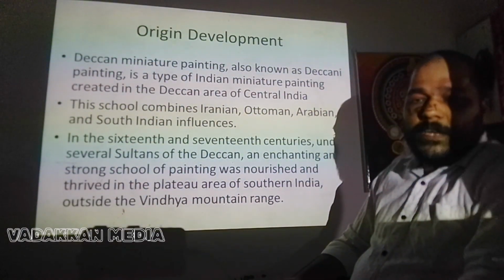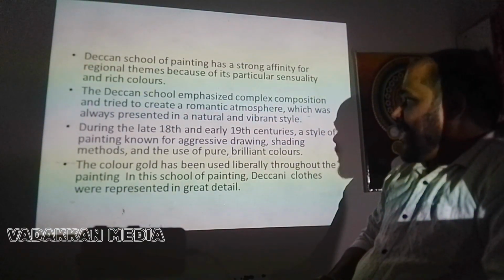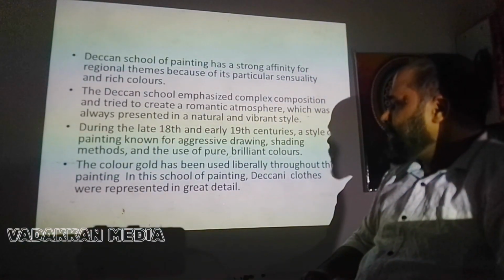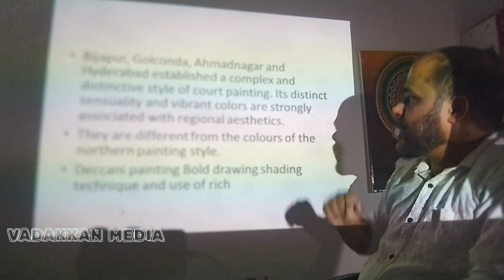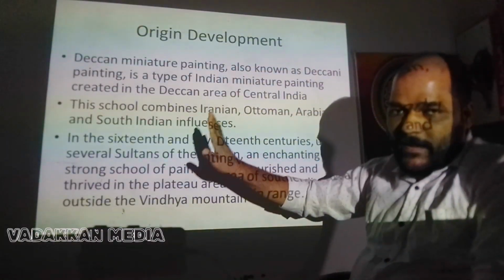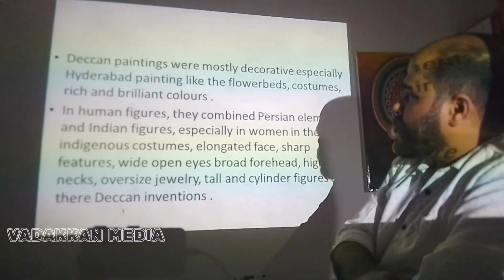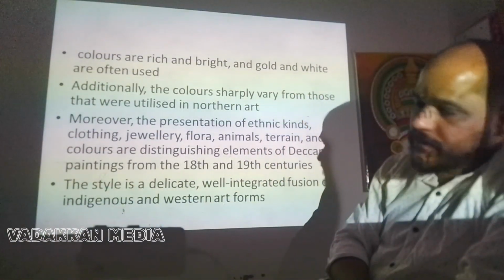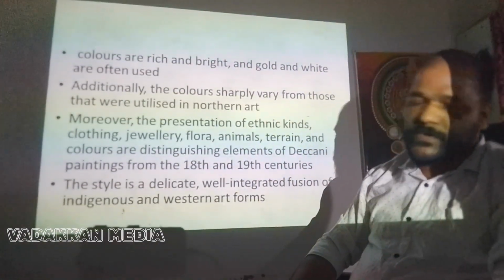The Deccan School of Miniature Painting |Fine Art Theory lecture for class 12- chapter 5 - part 1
This is the learning video of Deccan School of miniature painting-Its origin and development,
it's three important phases and main characteristics /features.
This video also helps to understand the Deccan school of miniature painting.
This video is for self study purpose for students of CBSE class12th, fine arts /commercial arts/graphics /sculpture and is containing English language. The contents are as per latest syllabus 2023
M. Prasanthan  is experienced art faculty, and an internationally acclaimed artist, who has conducted many workshops and exhibitions on his art work. He is always keen to help students of fine arts to make them understand basics of fine arts.
This video will clarify concepts on
history of Indian Art,
class 12 Painting,